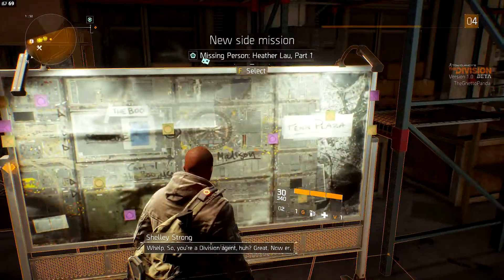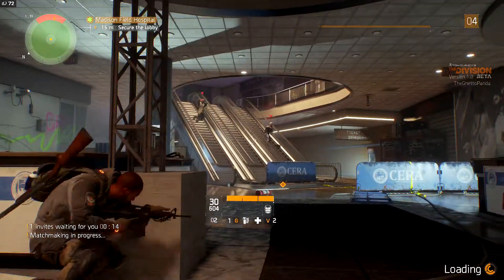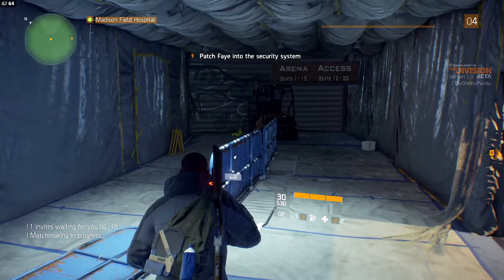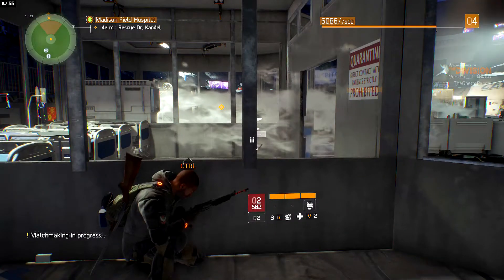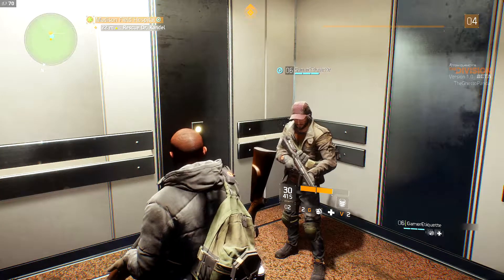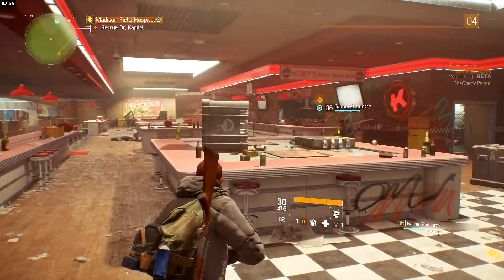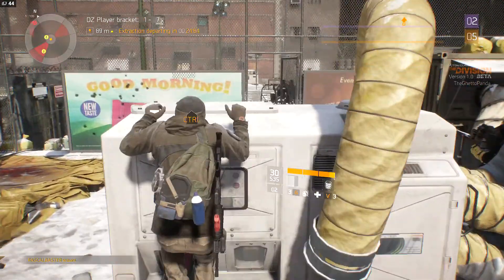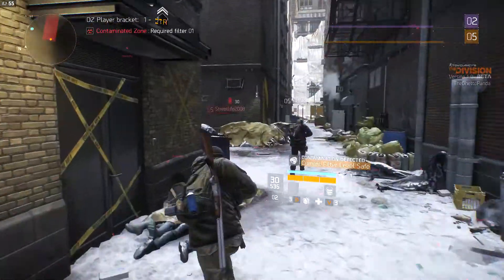The Division First Impressions (BETA) - It's Ganna Suck!?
Ubisoft gave us a piss poor excuse of a closed beta. I'll be speaking about some general annoyances with the game and speculate the reason behind why the game may not deliver on release. This is not a review!